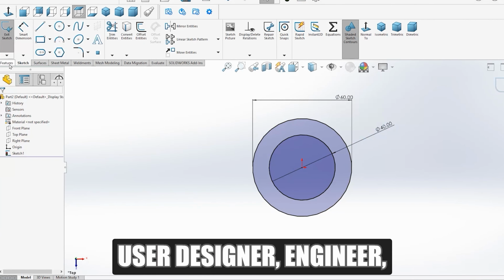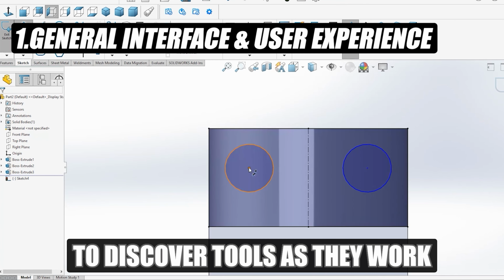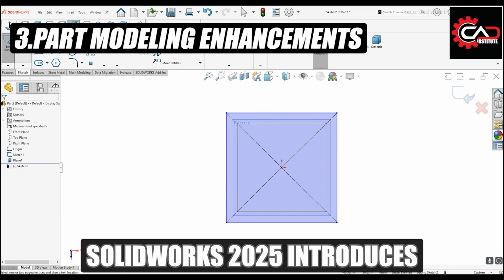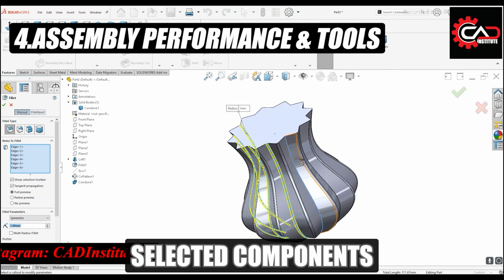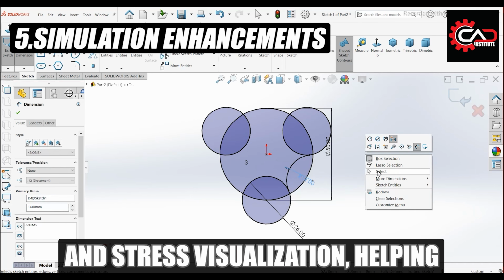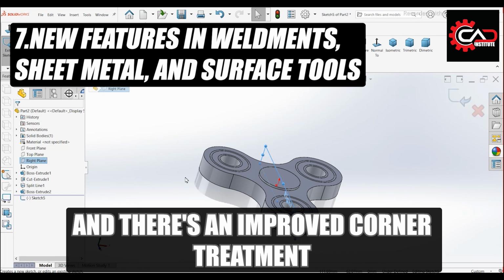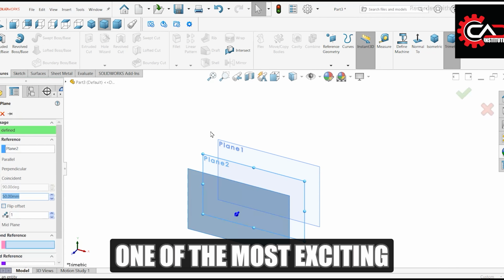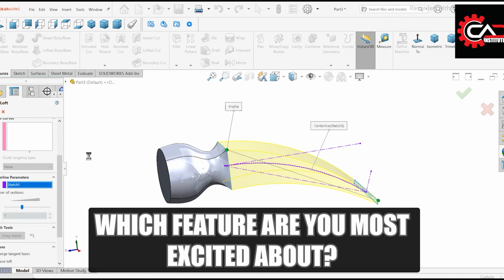TOP 9 BEST NEW FEATURES | What's New in SOLIDWORKS 2025 | Enhanced SOLIDWORKS 2025 | CAD Institute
🔧 SolidWorks 2025 – New Features & Updates! 🚀
Discover what’s new in SolidWorks 2025! In this video, we dive into the latest tools, improvements, and hidden gems that make designing faster, smarter, and more efficient. Whether you're a seasoned SolidWorks user or just getting started, these updates will take your workflow to the next level.

🎯 Highlights Covered in This Video:
✅ Enhanced user interface and productivity tools
✅ New sketching and modeling capabilities
✅ Improved performance and stability
✅ Upgraded simulation and analysis tools
✅ Integration with cloud and collaboration platforms

🛠️ Stay up to date with the latest innovations from Dassault Systèmes and learn how to use these features in real-world design scenarios.